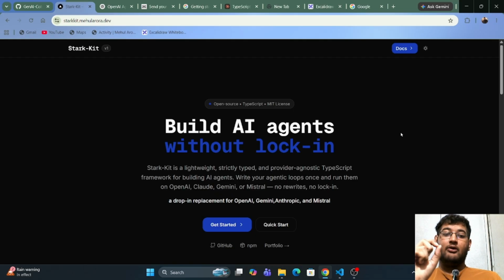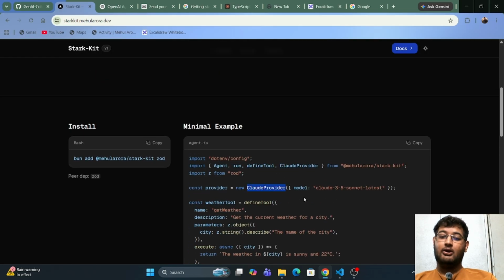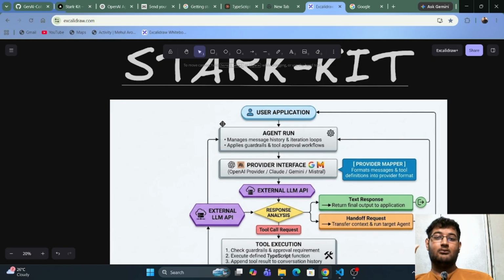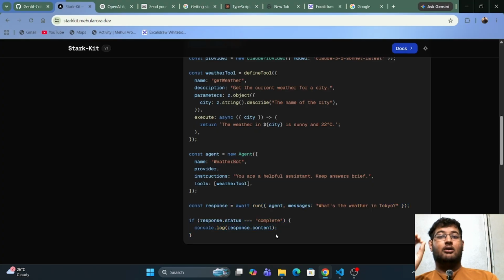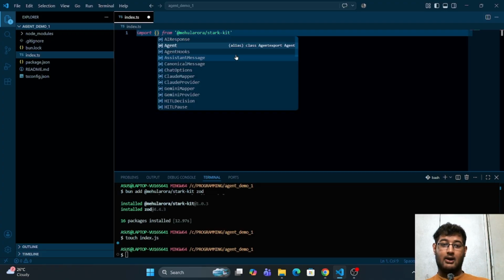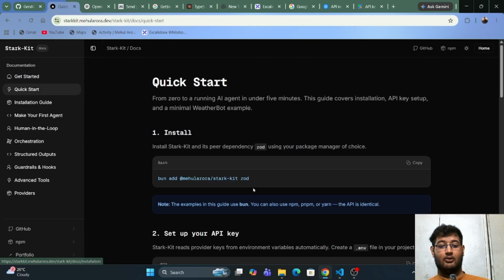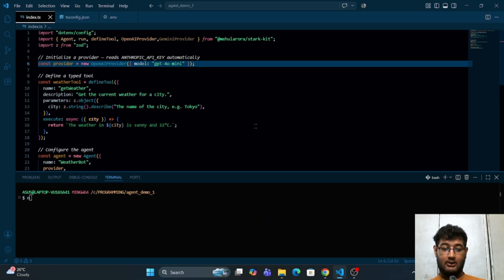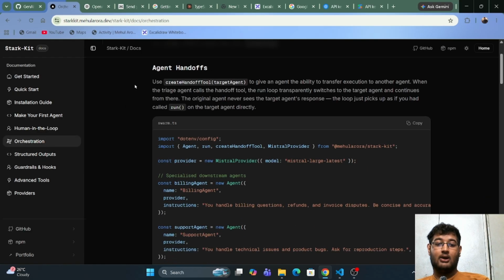Stark Kit Agent SDK , A Drop in Replacement of Openai,mistralAI,claud and gemini SDK .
In this video I have Demonstrated How You can use Stark Kit , Why you should use it instead of the native Agent SDk providers ,and What makes this SDK unique From the native ones .